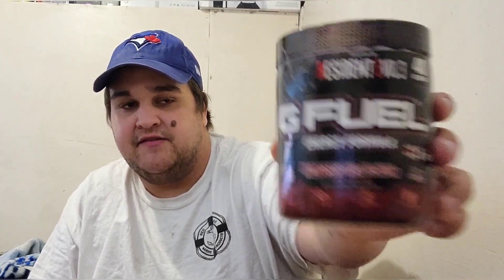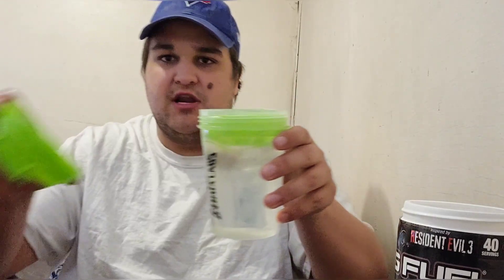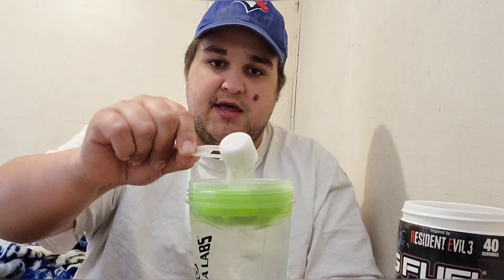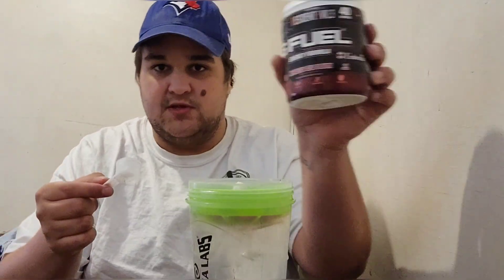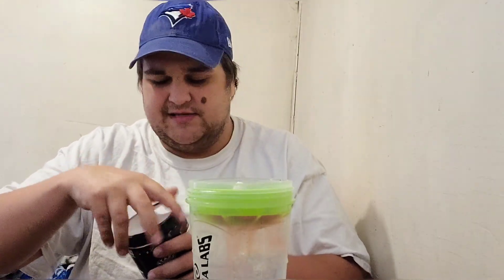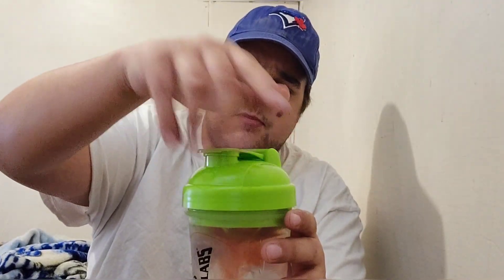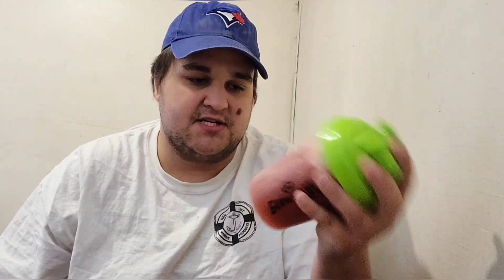TAKING A LOOK AT NEMESIS TEA GFUEL IN 2023! IS IT STILL ANY GOOD?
How's it going everyone!? Today I'm taking a look back at Nemesis Tea GFUEL and seeing if it's still any good in 2023!